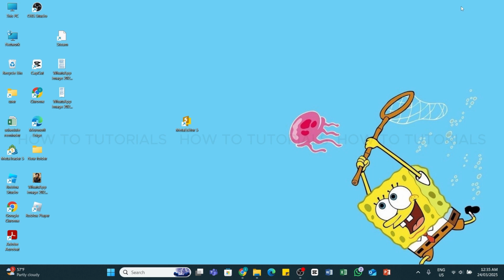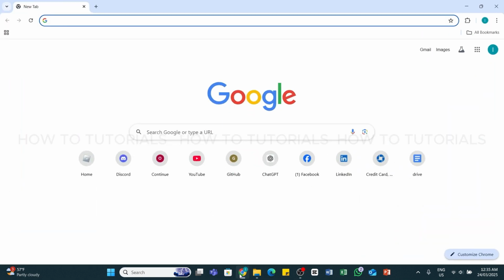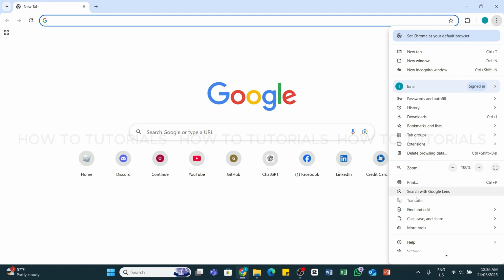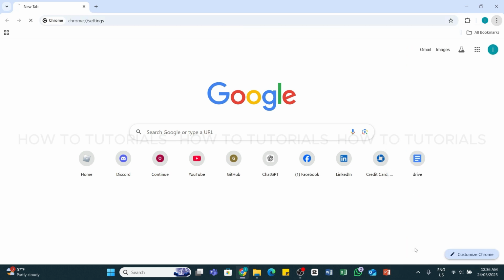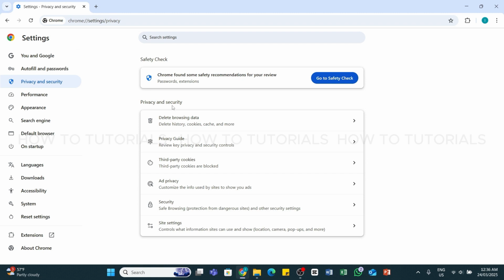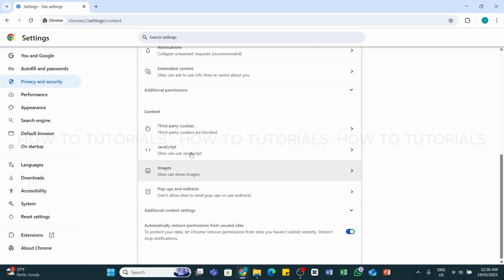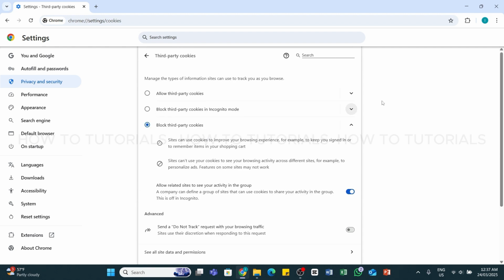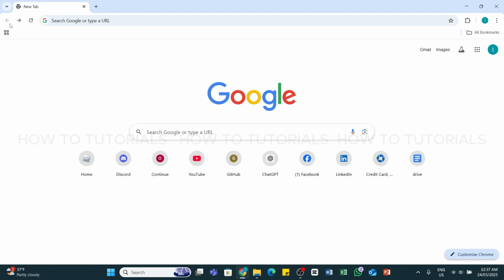How To Enable Cookies In Google Chrome In Windows 10/11 2025 | Allow Cookies On Chrome Browser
"How To Enable Cookies In Google Chrome In Windows 10/11 2025 | Allow Cookies On Chrome Browser" - A Video Guide by How To Tutorials.

Learn how to enable cookies in Google Chrome on Windows 10 and Windows 11. Follow these simple steps to allow cookies for a better browsing experience and access to websites that require them.